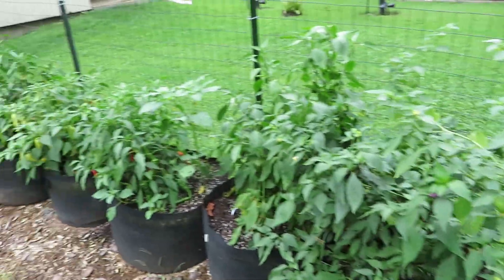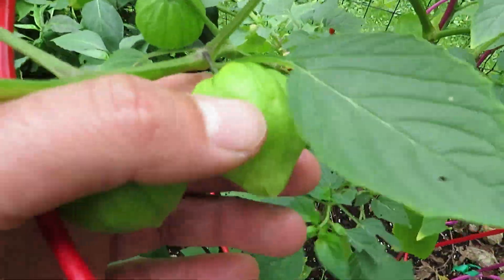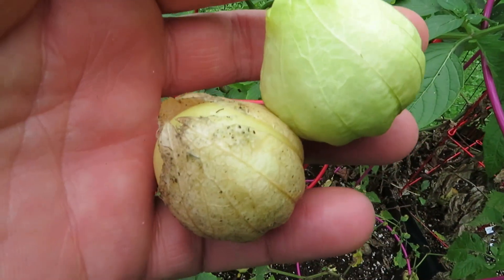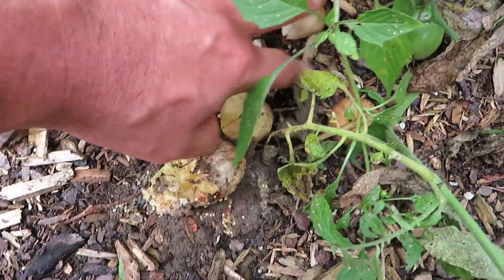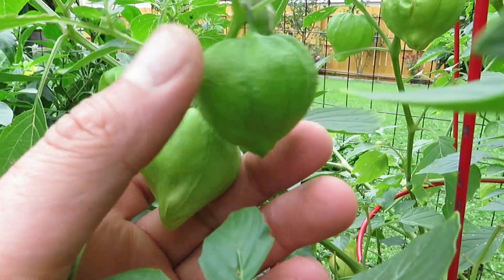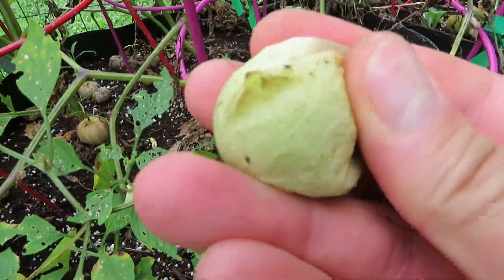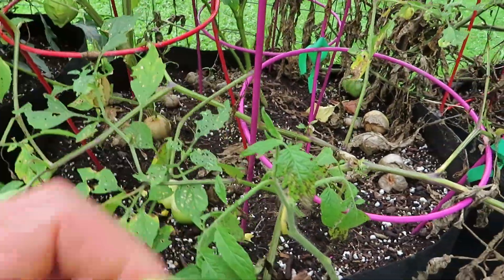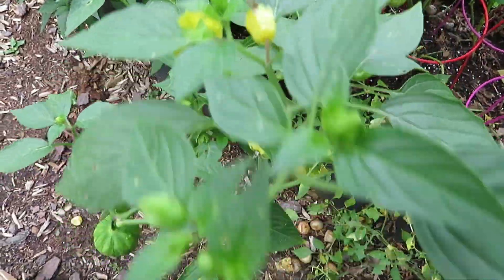Growing Tomatillos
In this video, I'll discuss the tomatillo, a fun addition to your vegetable garden!